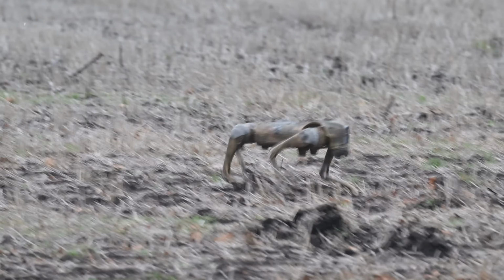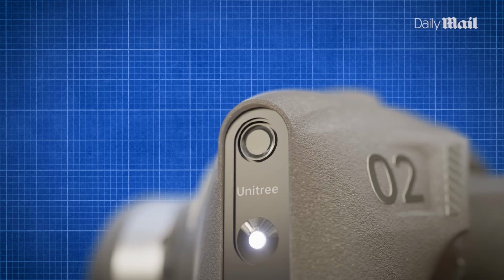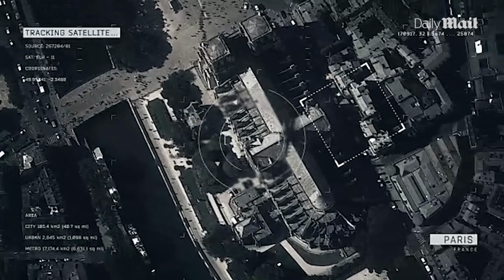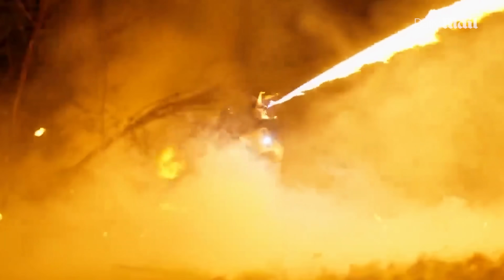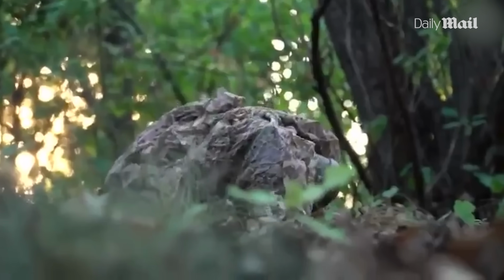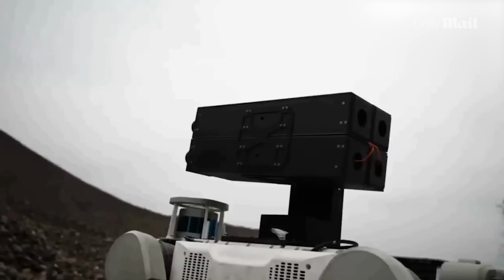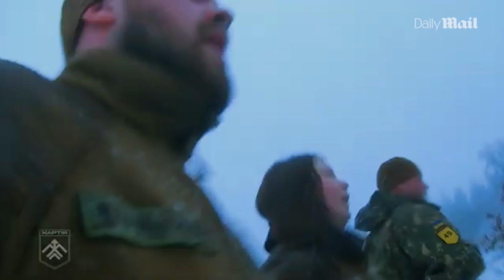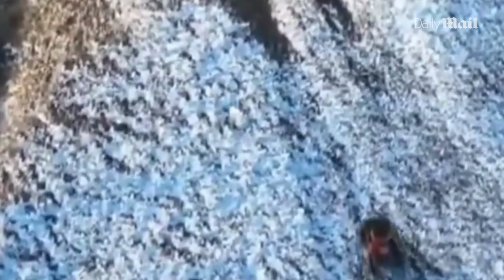Ukraine Is Using Robot Attack Dogs Against Russia | War on Tape | Daily Mail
It looks like something out of science fiction but is in fact terrifyingly real - a robot dog being used by the Ukrainians to help fight the Russians. The Khartiia Brigade, which considers itself a model unit for the future Ukrainian army, has employed the dog on combat missions as a scout, using it to navigate minefields and map enemy trenches.

But this is just the beginning - already, some people are experimenting with attaching weapons to it, and integrating AI would allow the dog to identify and attack its own targets. Which begs the question: Is this the future of war? Allow War on Tape to explain.